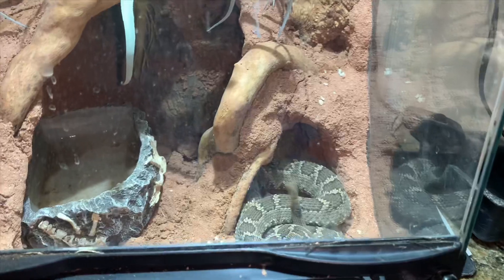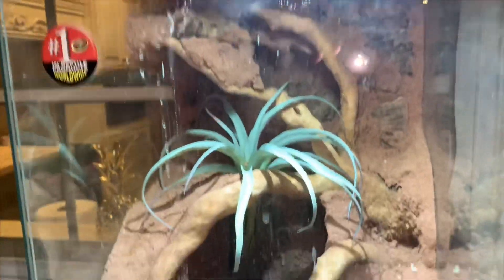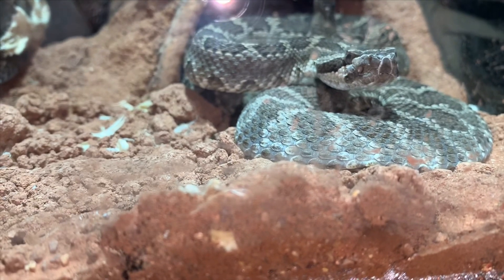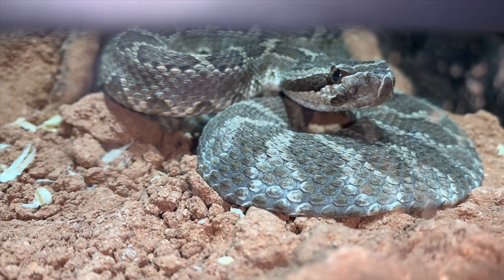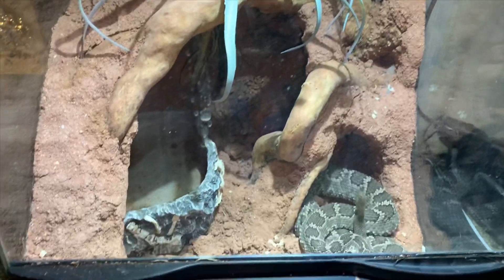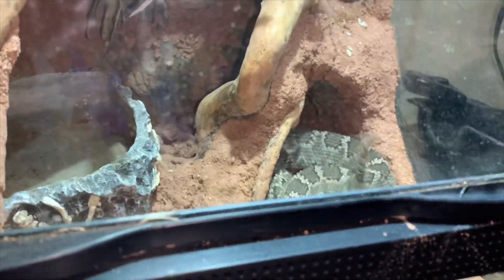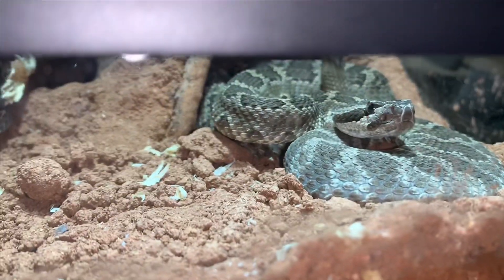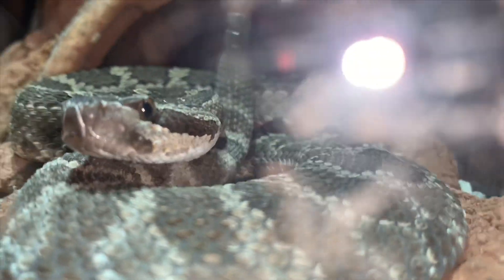NEW CAGE FOR MY SOUTHERN PACIFIC RATTLESNAKE!!!! *AWESOME*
Hey everyone! Thanks for taking the time out of your day to watch the video! My name is Robert Ritchey and I work with amazing reptiles with my family.

Middle Earth Reptile is a family owned reptile shop in Corona, California! My videos consist of reptile feedings, care videos, showing off some cool exotic reptiles and much more! I hope you guys enjoy the videos and stop by the Reptile Shop! Thank you all who support us :)